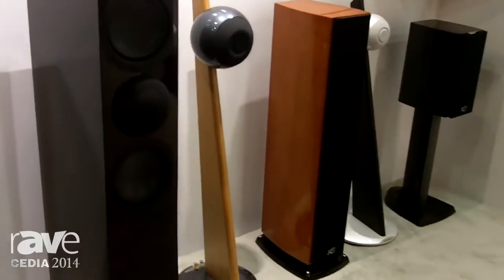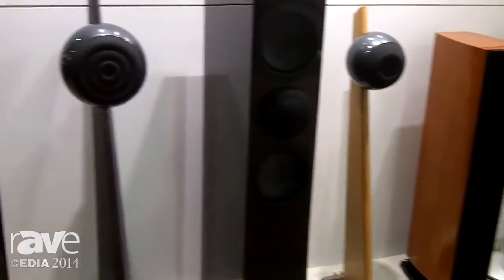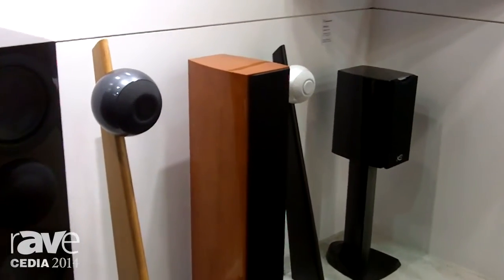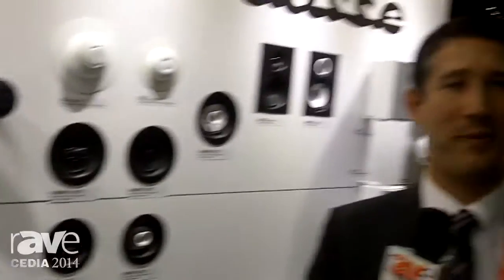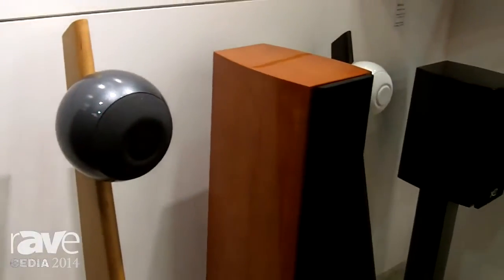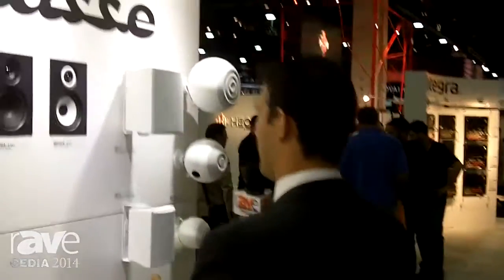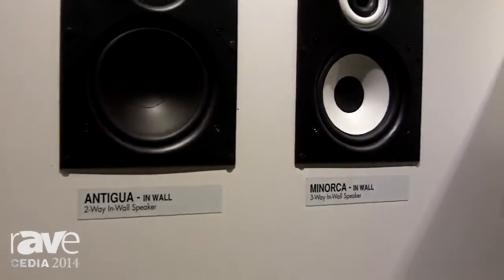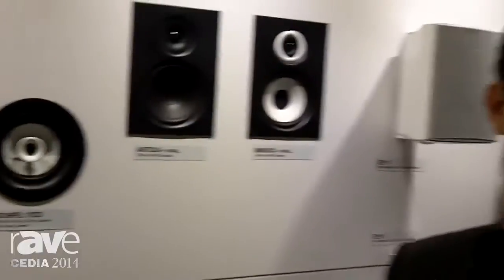CEDIA 2014: Cabasse and Integrat Demo 7.2.4 System With Dolby Atmos Technology